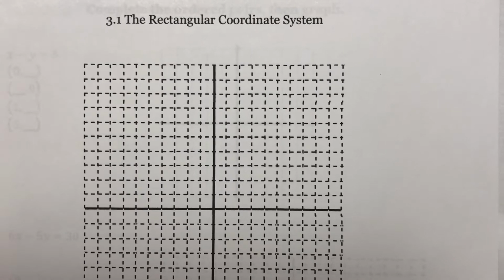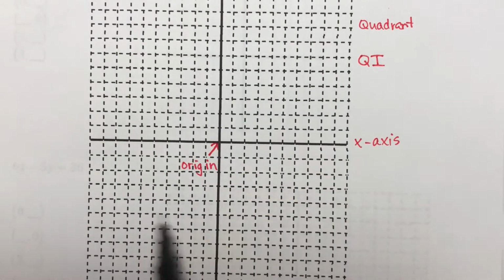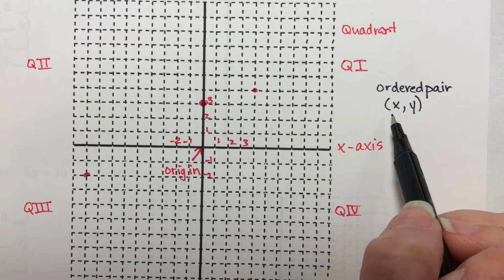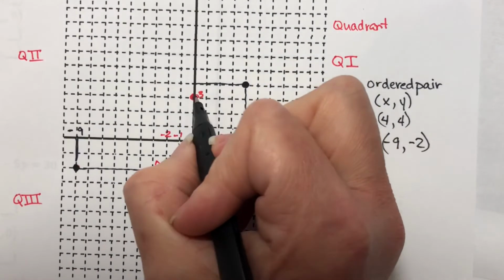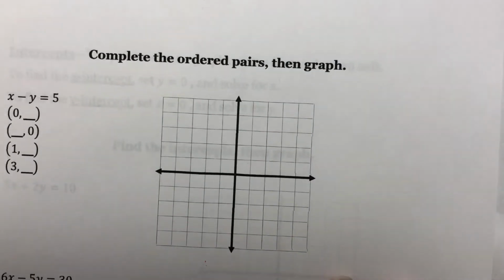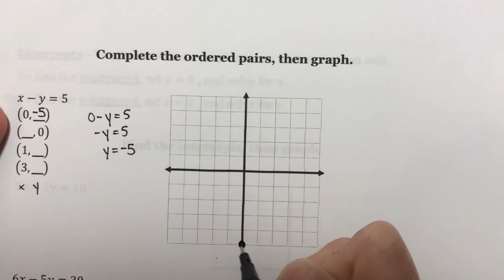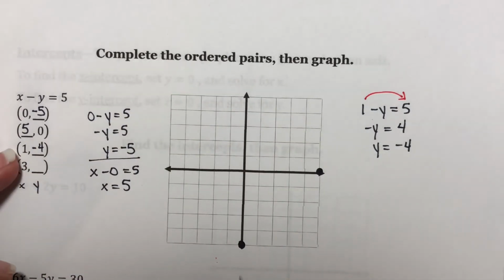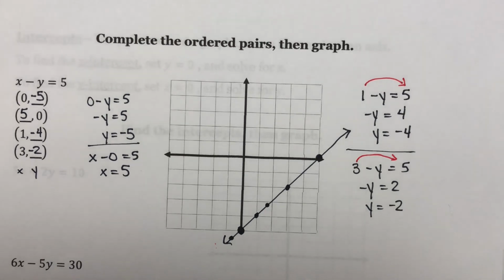(330) Section 3.1 The Rectangular Coordinate System Part 1/3